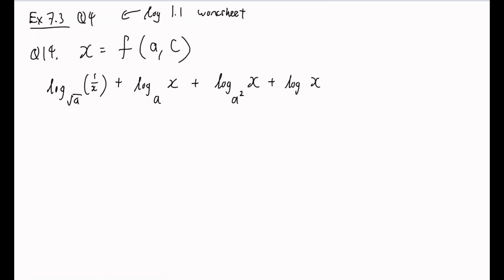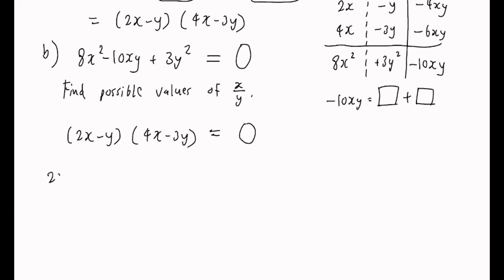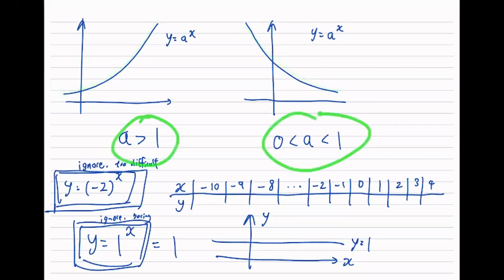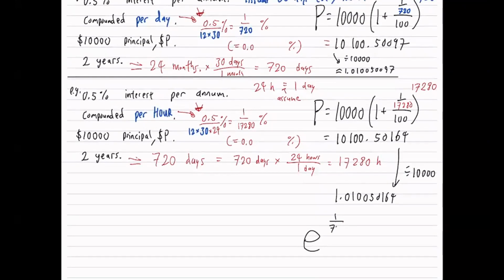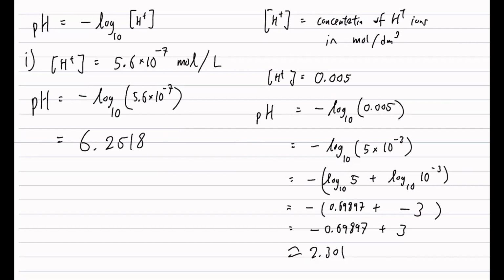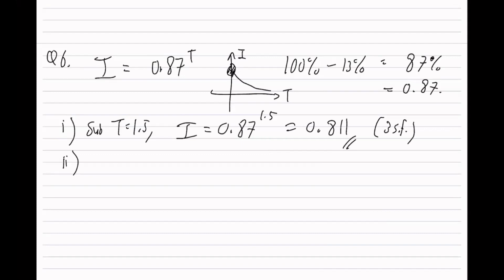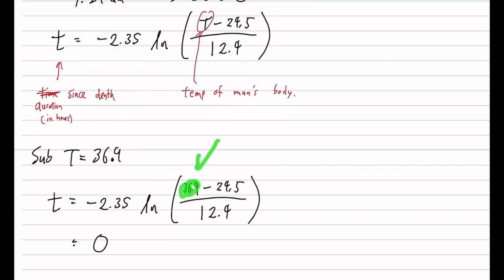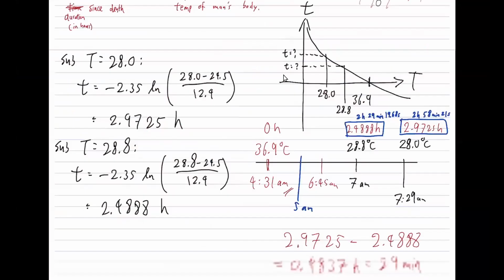Brandon GMT20220721 124845 Recording 1920x1020